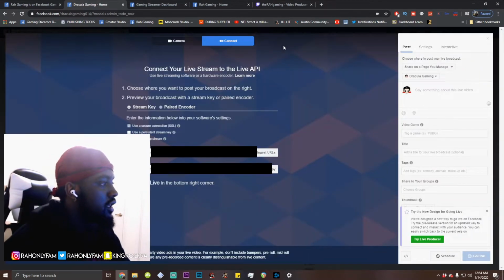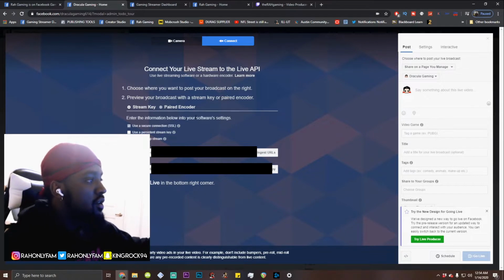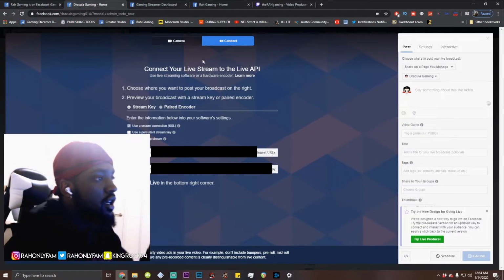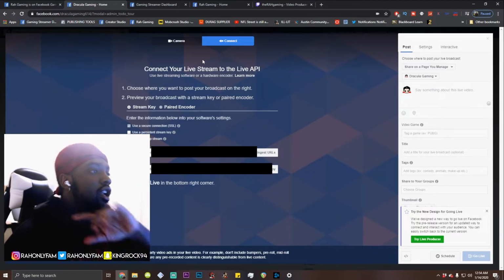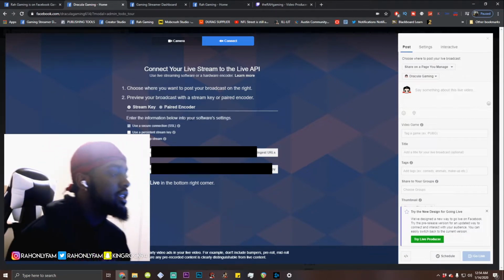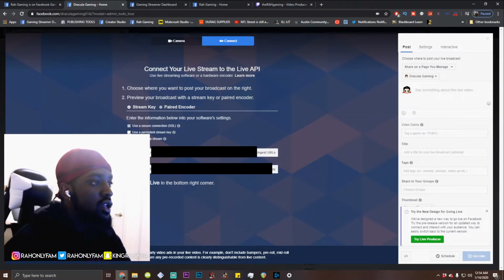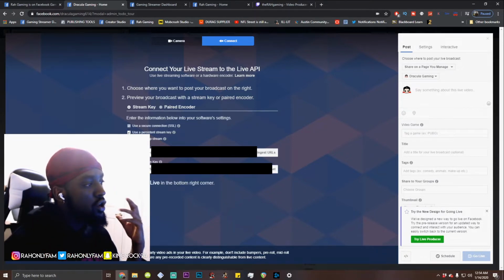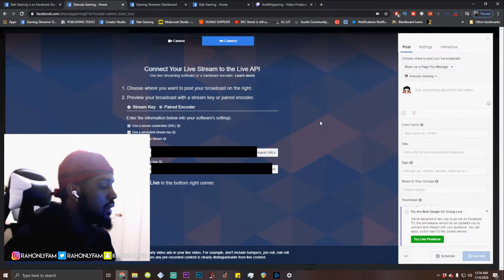FACEBOOK GAMING: - How To Go Live Using Streamlabs OBS 2022 Tutorial (Open Broadcast Software)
This video will teach you how to go live on Facebook Live using Streamlabs OBS.